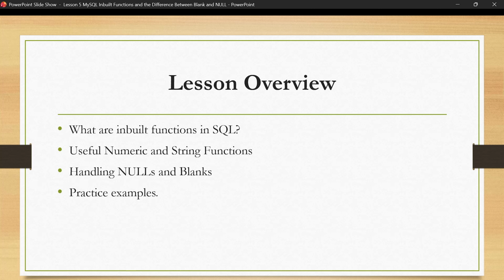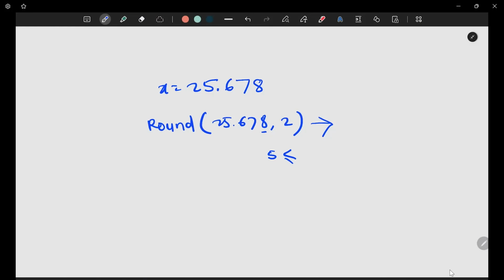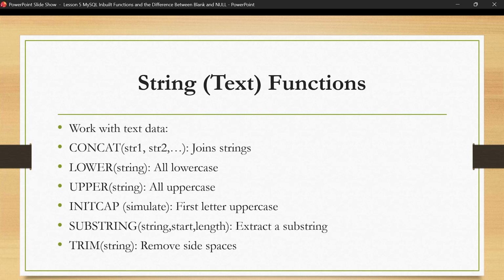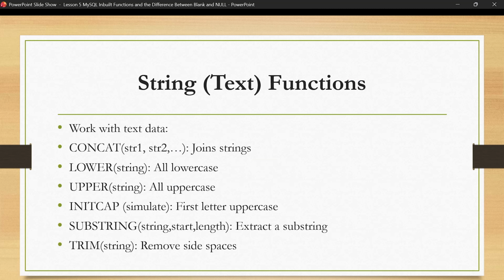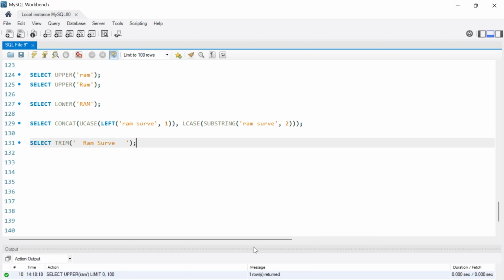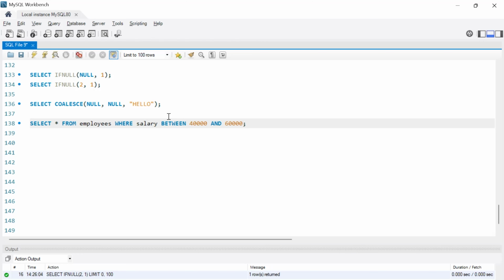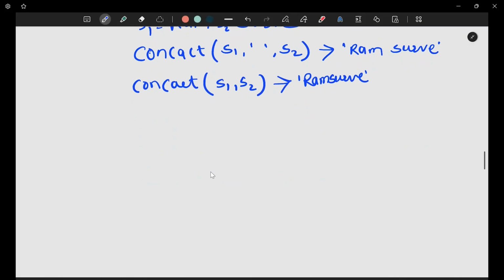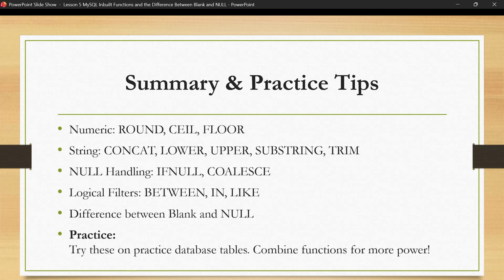5 MySQL Inbuilt Functions and the Difference Between Blank and NULL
Ready to unlock the power of MySQL inbuilt functions and finally understand the difference between Blank and NULL values? In lesson 5 of our SQL Learning Series, you’ll master essential SQL functions like ROUND, CONCAT, SUBSTRING, UPPER, LOWER, TRIM, and more—all explained with clear examples and use-cases for students, analysts, and developers.

You’ll learn:

How numeric functions (ROUND, CEIL, FLOOR, GREATEST, LEAST) make data analysis faster and easier

String functions (CONCAT, LOWER, UPPER, SUBSTRING, TRIM) to manipulate and clean up text with SQL

Conditional logic and NULL handling functions like IFNULL, COALESCE—with practical tips for handling missing data

The difference between Blank (' ') and NULL—critical for accurate results in reporting and data science

SQL techniques for filtering, pattern matching, and working with real-world tables

Plus, you get practice exercises, demos, and pro tips to use these functions on your own data—whether it’s student, employee, or product tables!

🔔 Next video: Aggregate functions (COUNT, SUM, AVG, MIN, MAX) for smarter analytics!